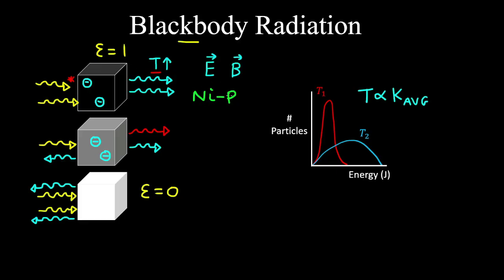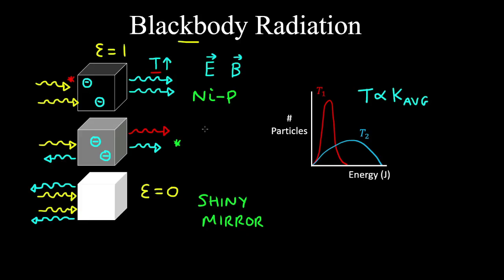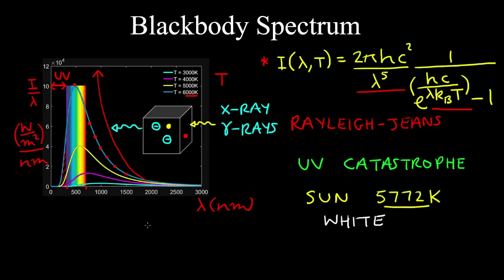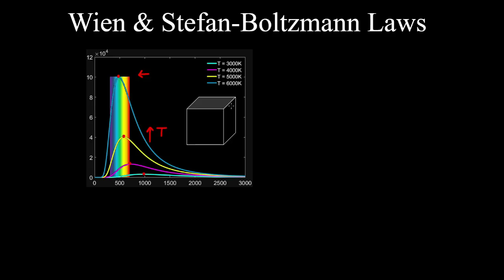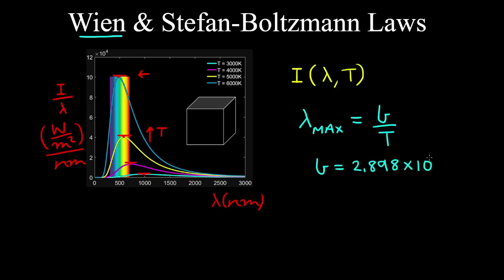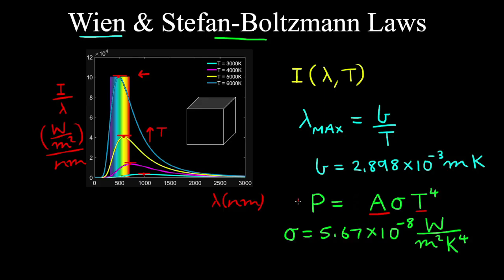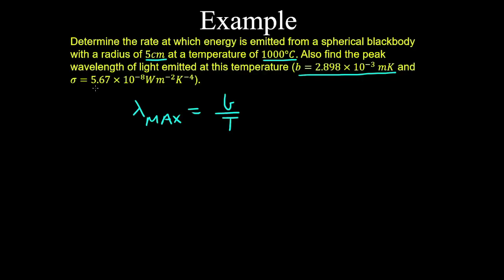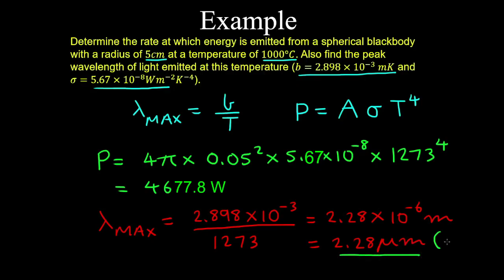Blackbody Radiation and Spectrum - Physics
This video explains black body radiation, including what is a blackbody radiation in simple terms and which phrase best describes it, how blackbody radiation is emitted due to temperature and absorbed radiation, Maxwell-Boltzmann distribution of kinetic energy for different temperatures, blackbody spectrum or diagram, examples of black, grey and white bodies (including matt black Ni-P, humans, mirrors), Wien law for determining the maximum emitted wavelength, Stefan-Boltzmann law for calculating the power emitted by a blackbody, and example.

0:00 Blackbody radiation
4:55 Blackbody spectrum
10:47 Wien and Stefan-Boltzmann laws
14:49 Worked example